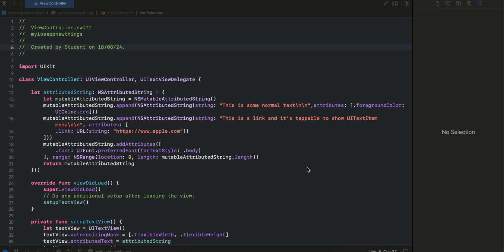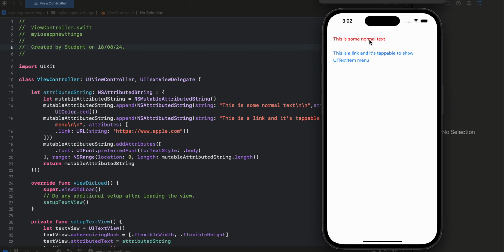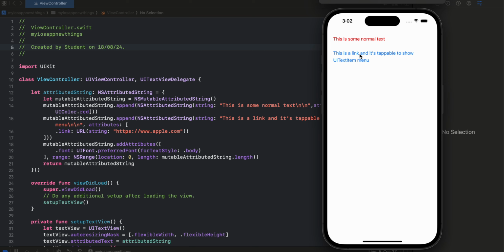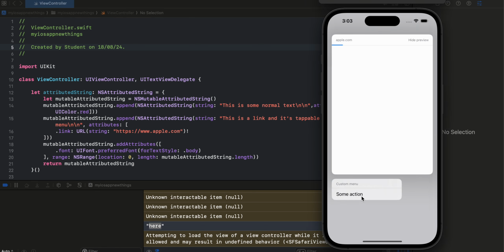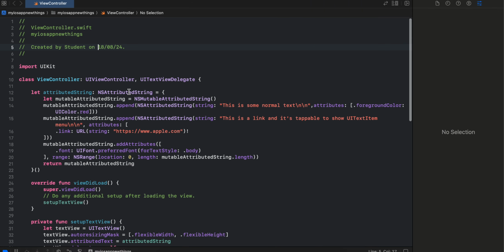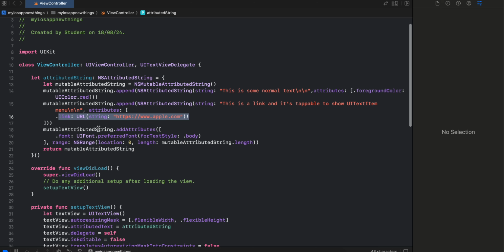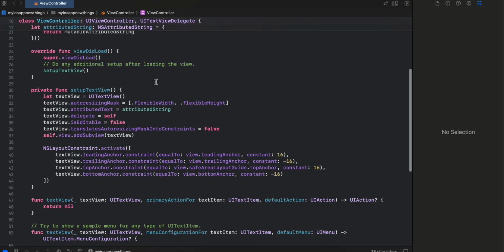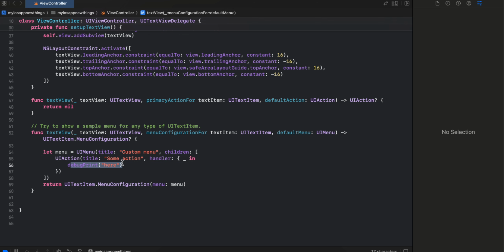Display Custom PopupMenu action on clicking Textview with NSAttributedString in Native iOS app Swift